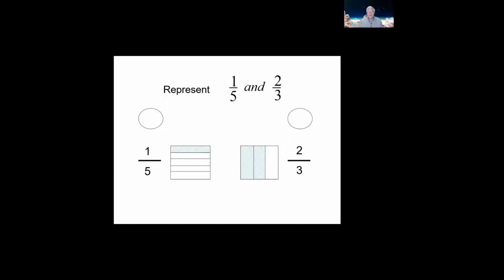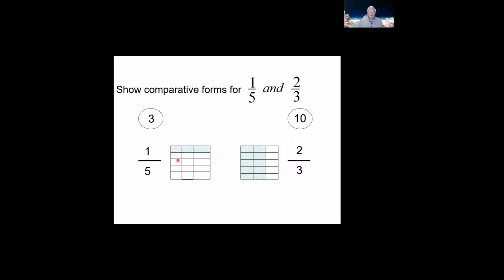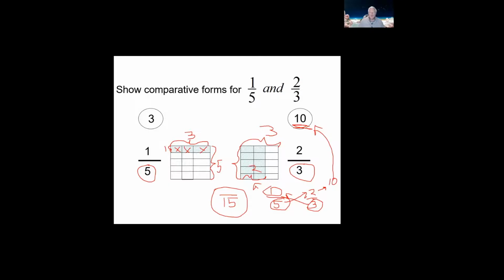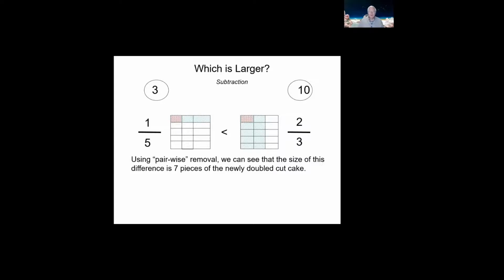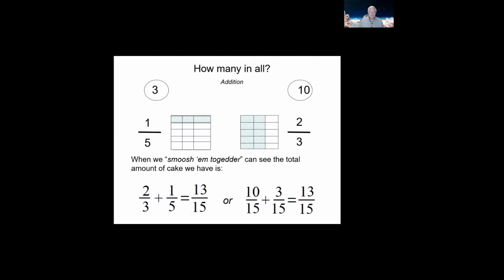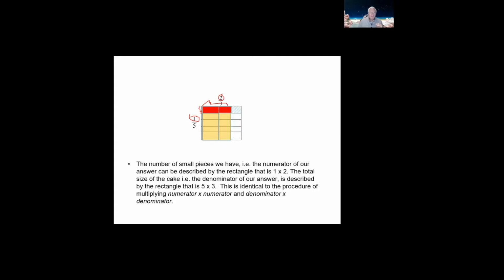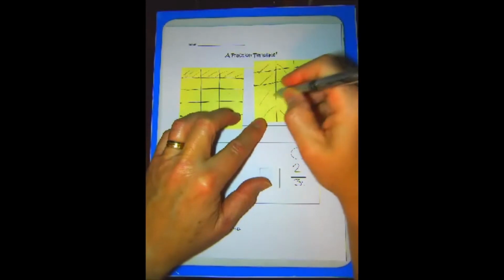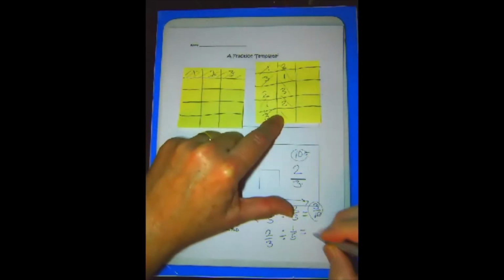Fraction 1 5 and 2 3 walkthrough